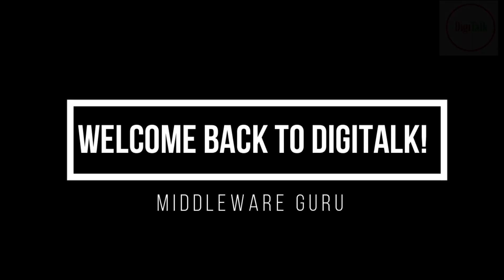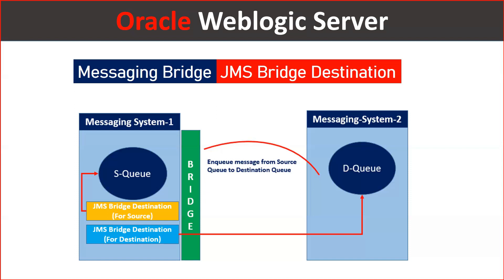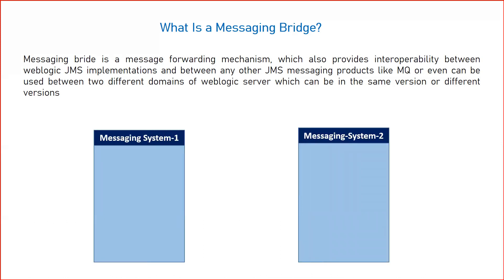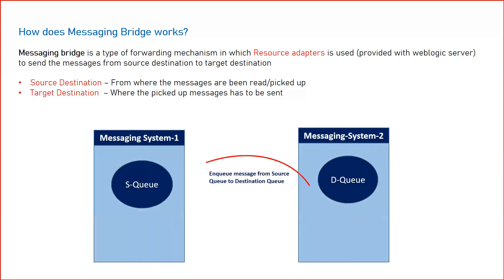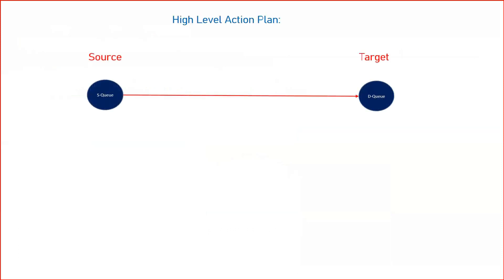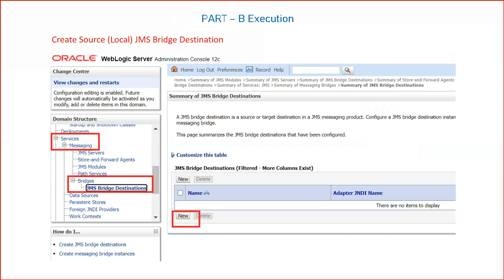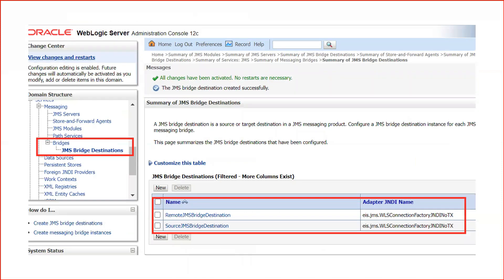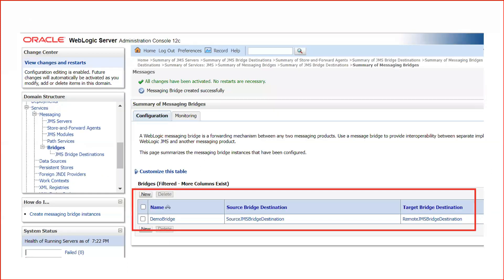Weblogic Server JMS Messaging Bridge and JMS Bridge Destination!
Oracle Weblogic Server Messaging Bridge
Oracle Weblogic Server JMS Java Messaging System